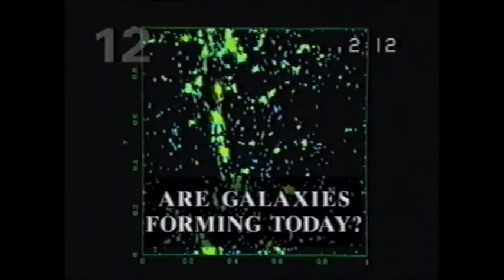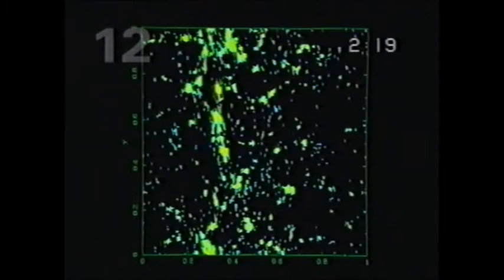Discovering Galaxies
To view the Astronomy Snippets playlist click on my link above